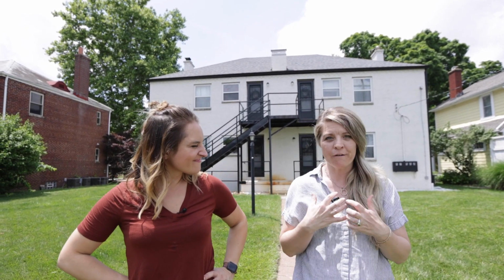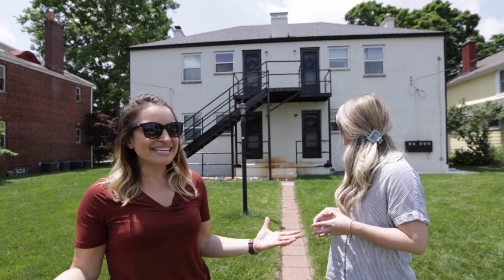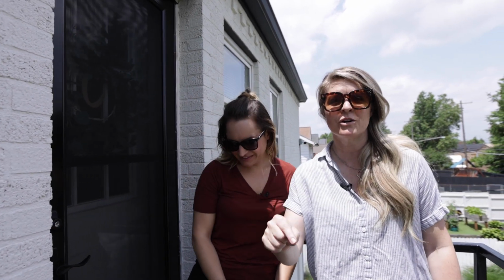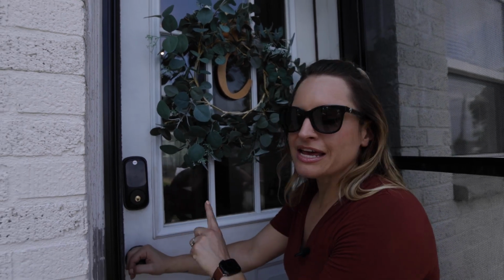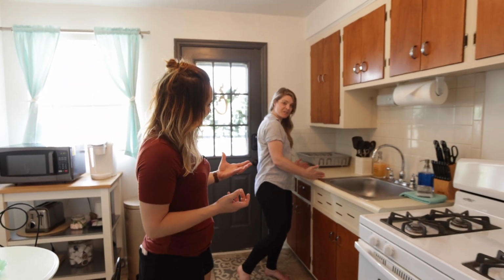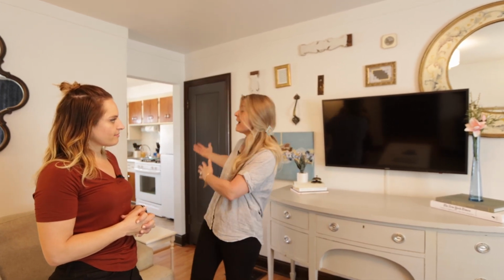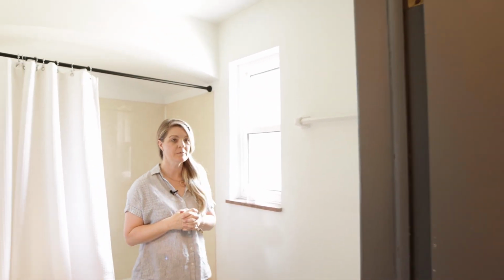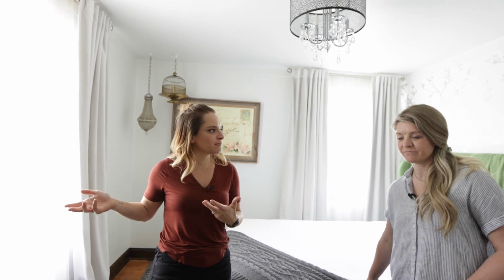Top Tips for Setting Guest Expectations on Airbnb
In this video, we take you on a tour of an Airbnb property and show you how to view your own property through the eyes of a guest. As a host, you see your Airbnb in a completely different light. If you’re new to being an Airbnb host, this tour offers great tips to help you write a better listing description, include essential amenities, and prepare your guests through reminders and messages. These insights ensure your guests have a 5-star stay!